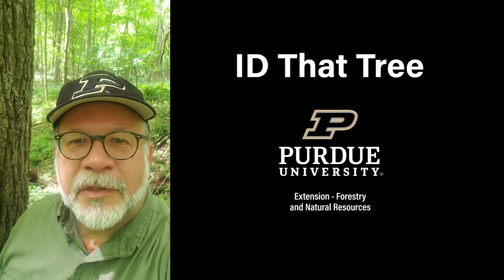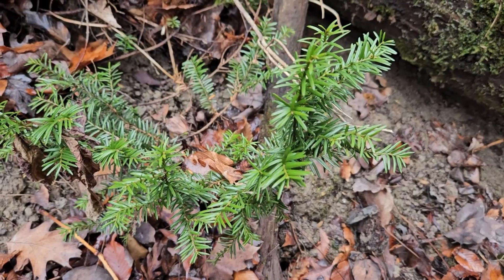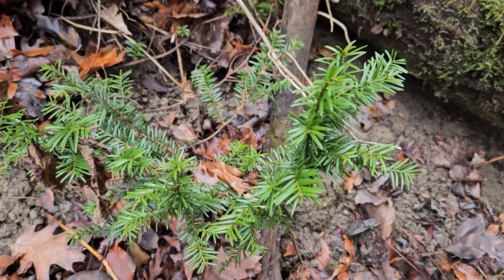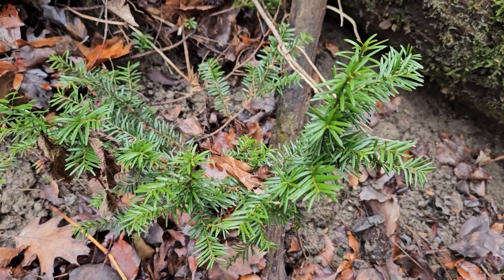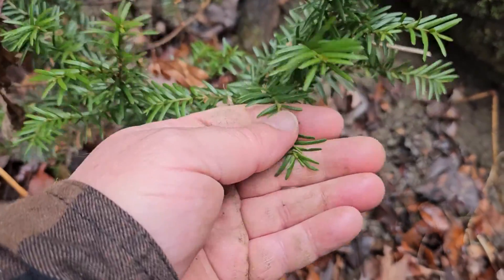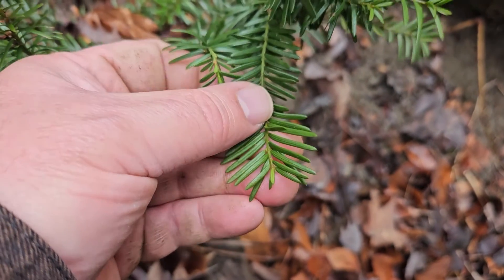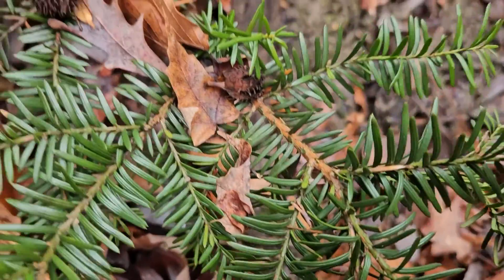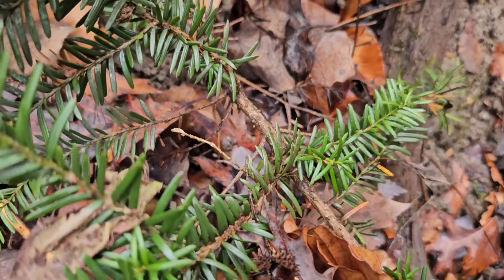ID That Tree: Canada Yew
In this edition of ID That Tree, we're going to introduce you to a very rare Indiana shrub that's a relic of the ice age, and that is the Canada yew. It's only found in Indiana on very steep slopes, rock faces, and cliffs. It's an evergreen, so it is coniferous. It's also very palatable to deer, so deer browse has been very hard on this particular shrub.